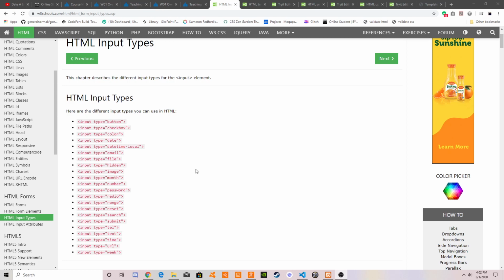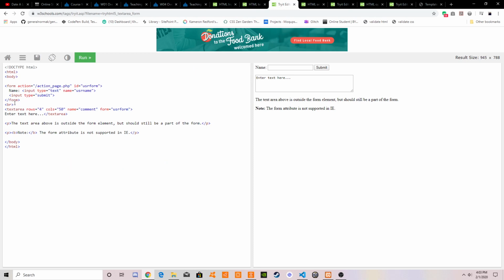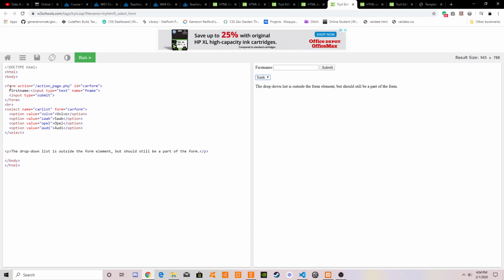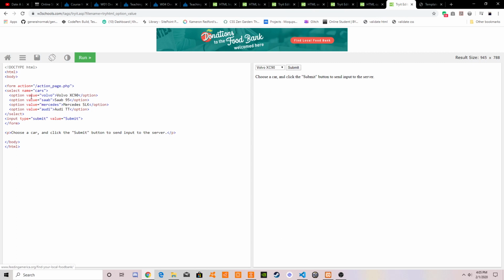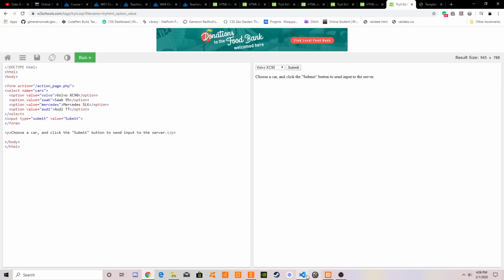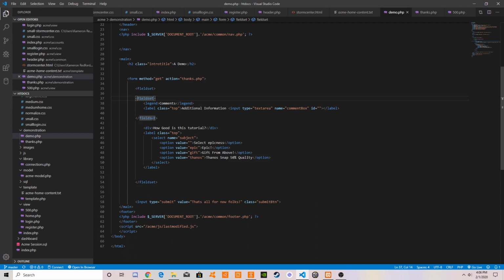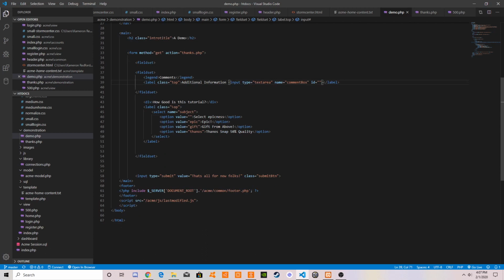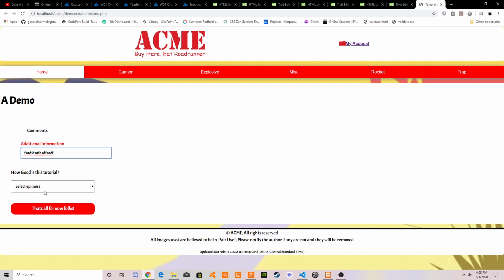CIT 336 class demo for html form inputs: text area, selection & option elements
demonstration of some guy trying to explain form inputs of textarea, selection and options elements.